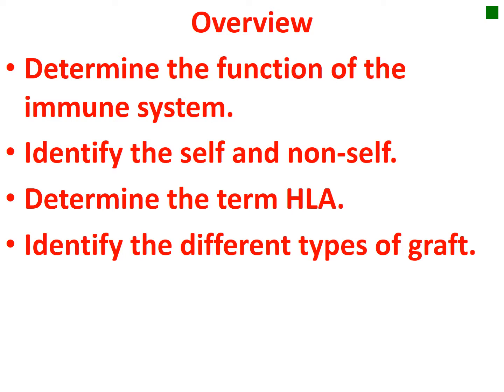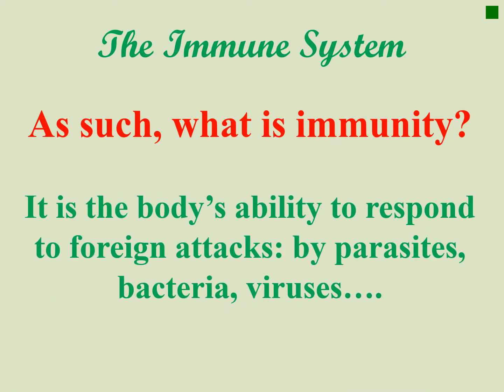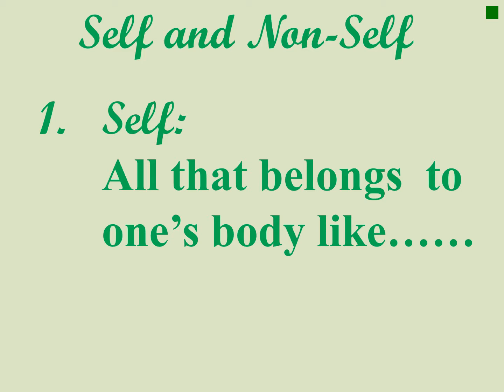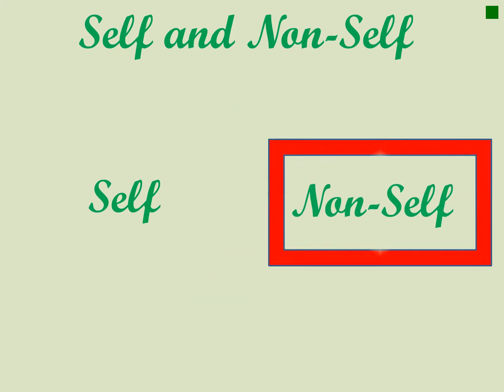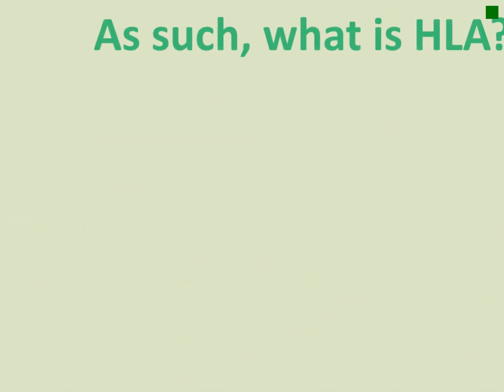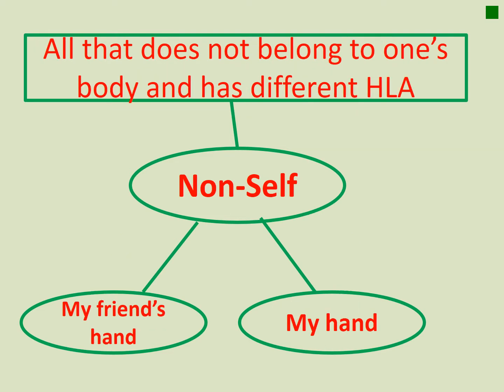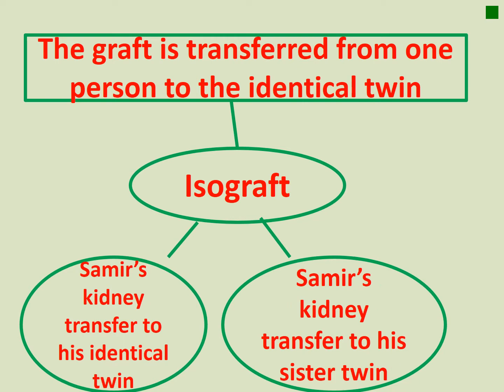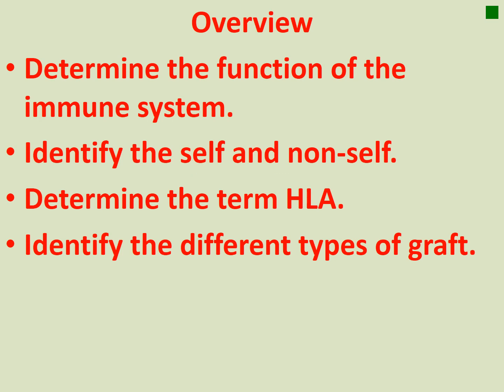Activities 1 and 2